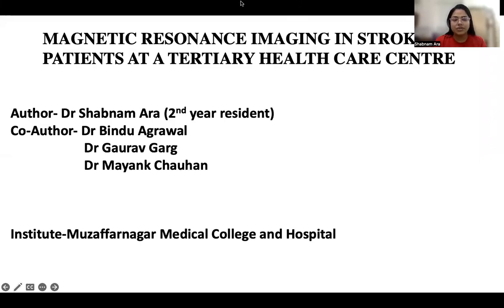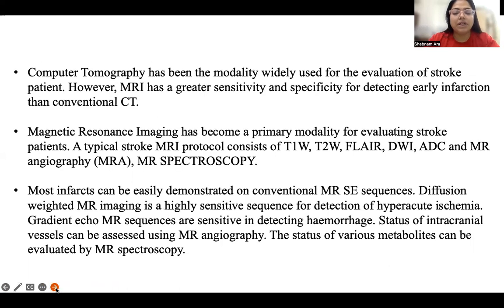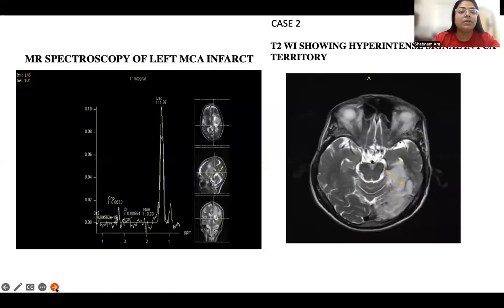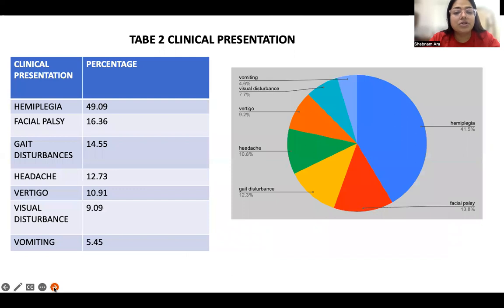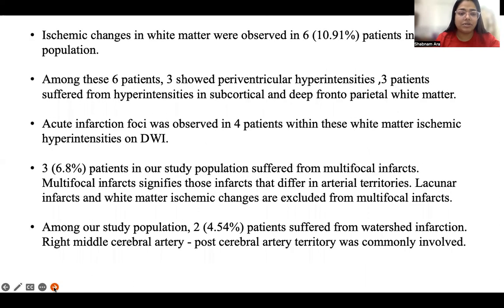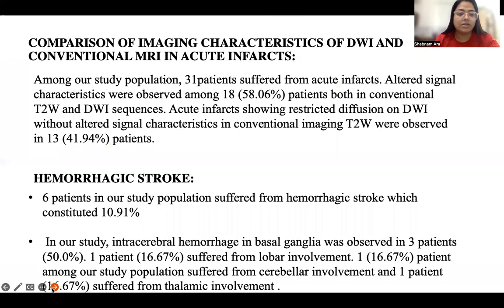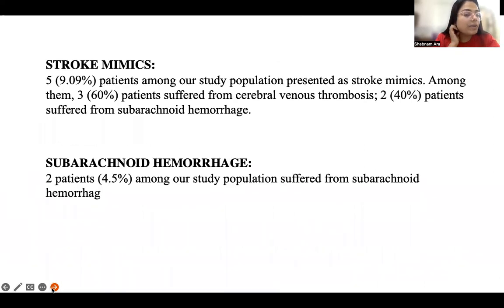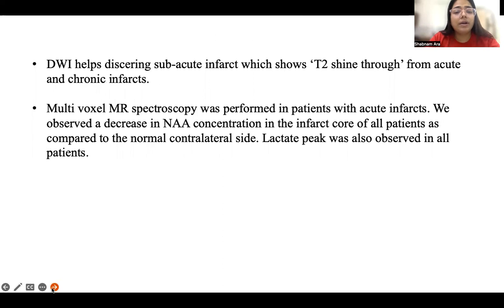22nd MRI Teaching Course | Dr Shabnam Ara | MRI in stroke patients at tertiary centre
23rd MRI Teaching Course Onsite In Person
March 2024
Venue: TBA

Sonobuzz 2024
Jan 2024, Sahara Star, Mumbai